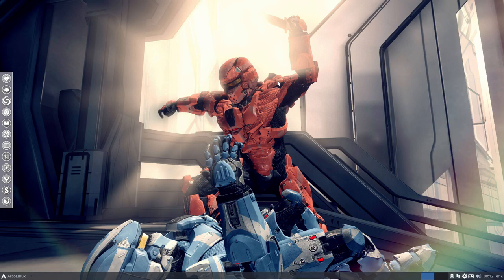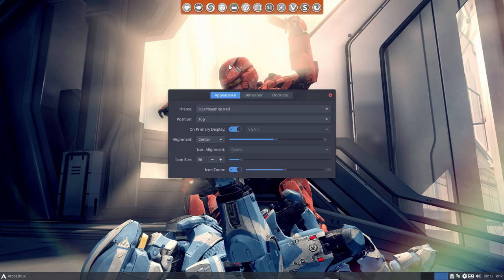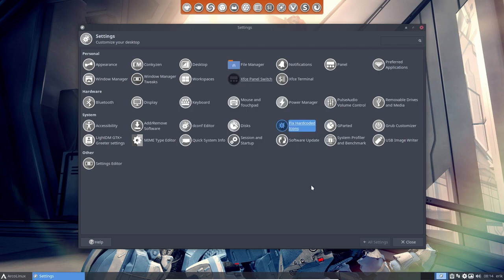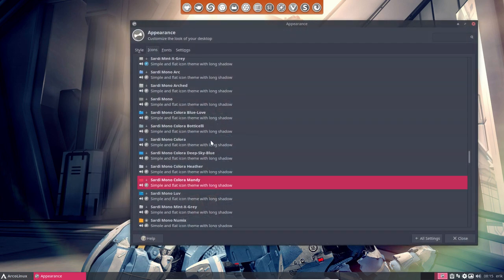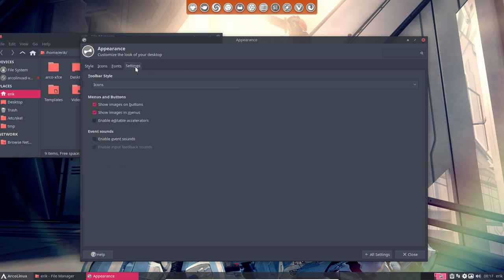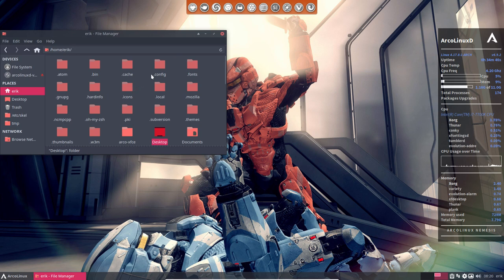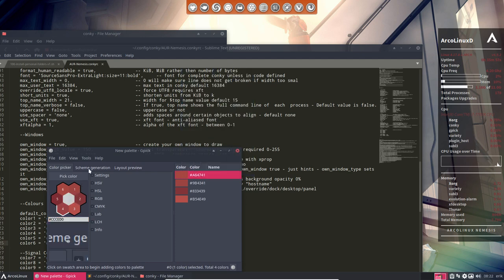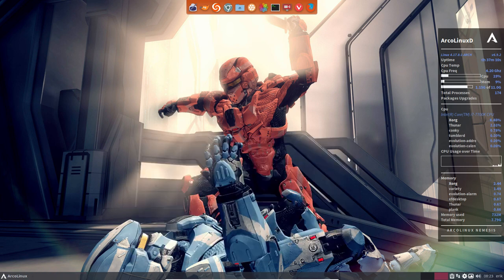ArcoLinux : 527 a short overview of ArcoLinuxD Xfce